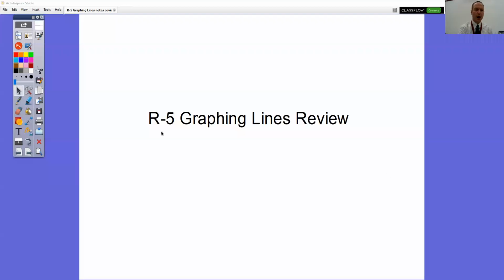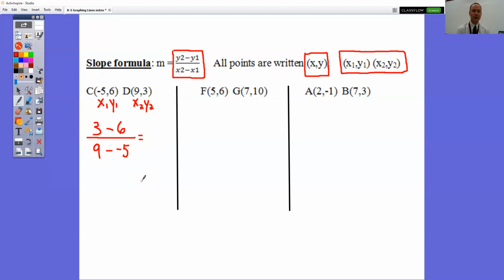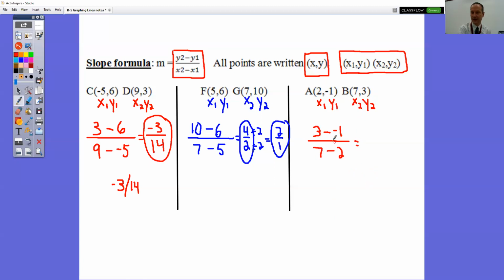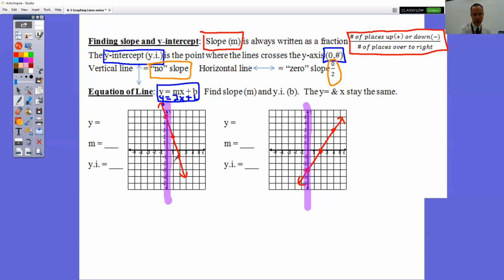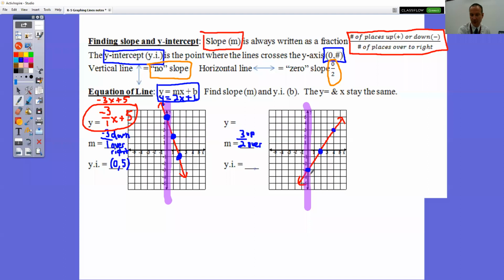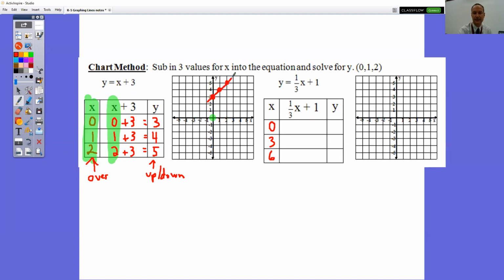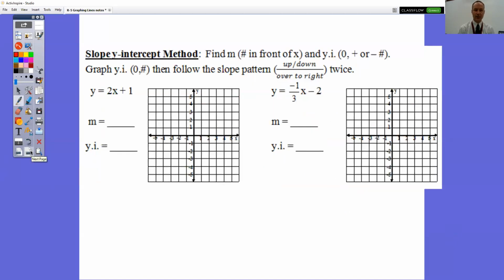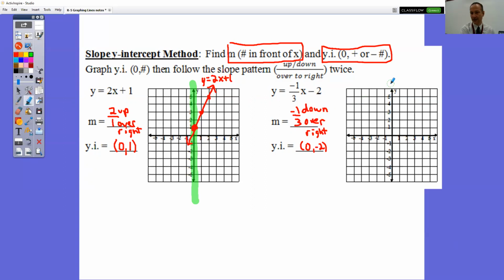Math 8 R-5 Day 1 Graphing Lines Review